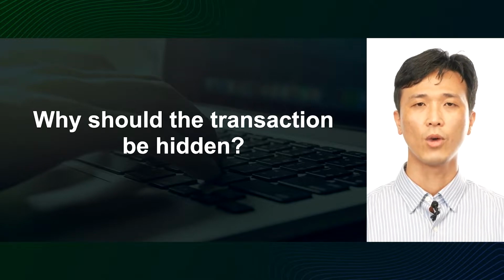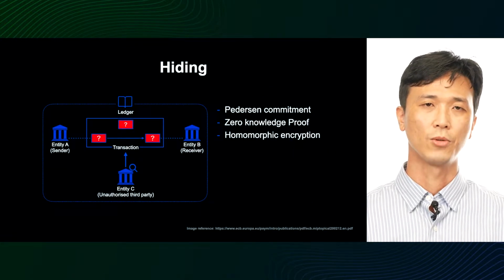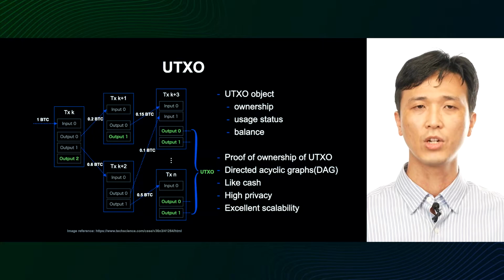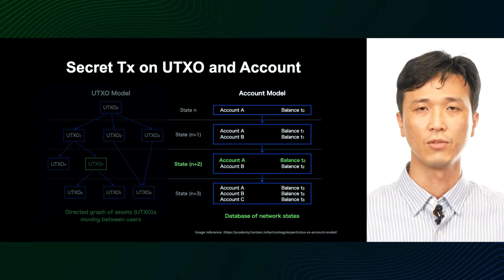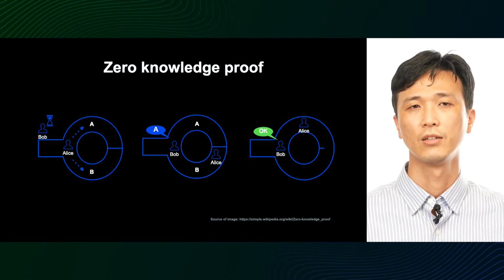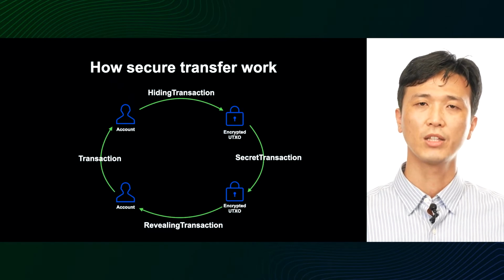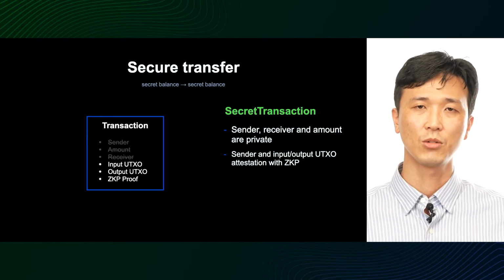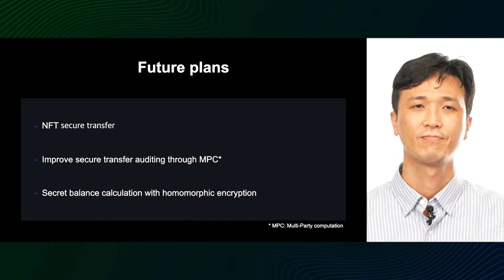How Do We Secure Transaction Data in Account-Base Blockchain? - 2021 English version -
Blockchain
Most public blockchains are open to transactions. However, there are also blockchains that can conduct private and public transactions, such as Zcash and Monero, and they are all based on UTXO.
Currently, there is no blockchain that can hide all information of a transaction in a public account-based public blockchain.
LINE Blockchain is account-based and enables transactions that hide all information, including the sender, receiver, and transaction amount. In this session I will go into more detail about LINE Blockchain and we secure transaction data.

■ Speaker
Hongsup So
LINE Plus / Blockchain Dev 2 / Blockchain Mainnet Development Team Lead
Hongsup has joined LINE Blockchain Lab 3 years ago and has developed consensus algorithm and mainnet functions, and is currently in a management role for the development of LINE Blockchain Mainnet. Hongsup likes researching and developing blockchain-related technologies, making efforts to improve blockchain performance, and create consensus and encryption algorithms.